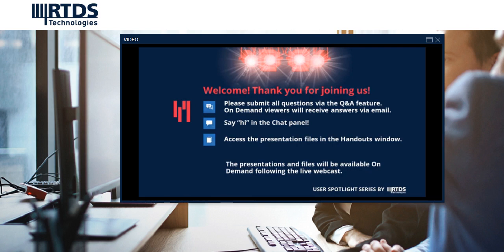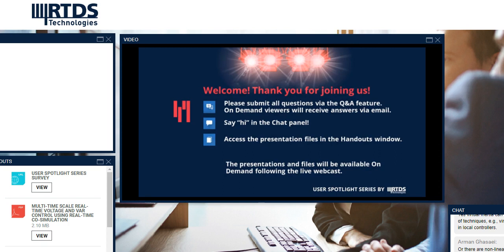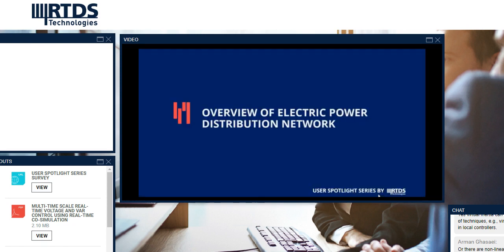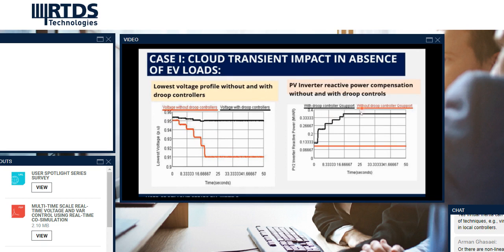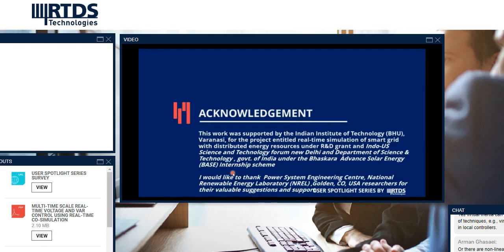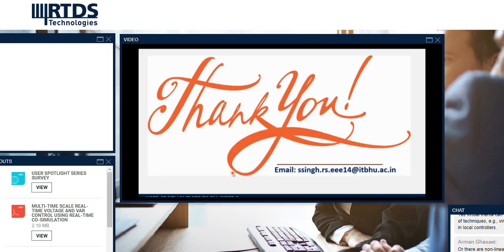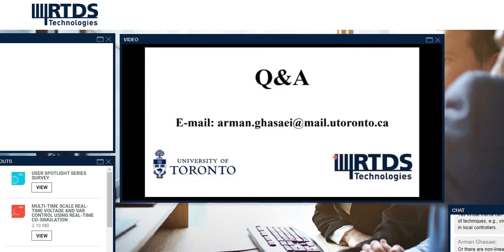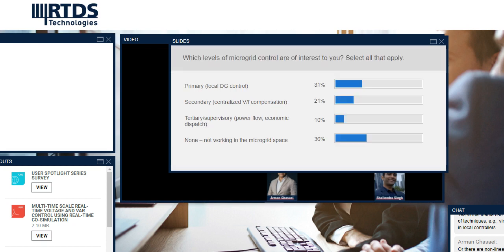User Spotlight Series Week 7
Multi-Time Scale Real-Time Voltage and VAR Control using Real-Time Co-Simulations Platform; Presenter: Shailendra Singh, IIT BHU

RTDS-Based Supervisory Control Performance Verification for the AC Multiple-Microgrid Systems; Presenter: Arman Ghasaei, University of Toronto